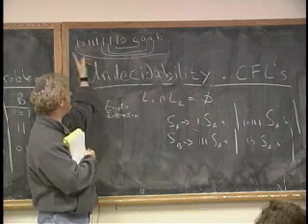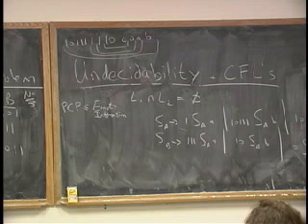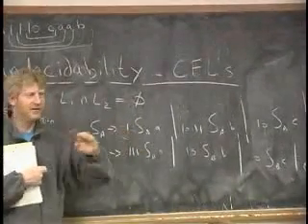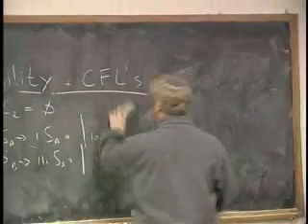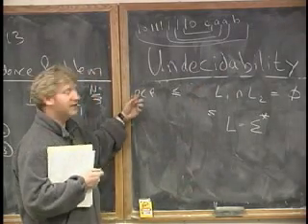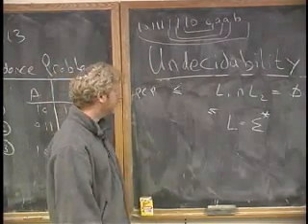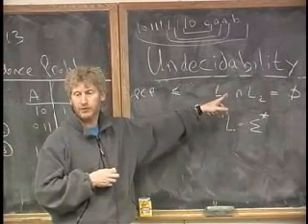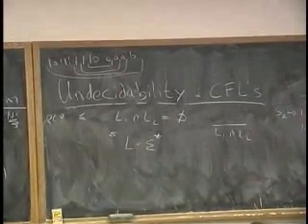Lecture 10 - Undecidability and CFLs (Part 5/8)